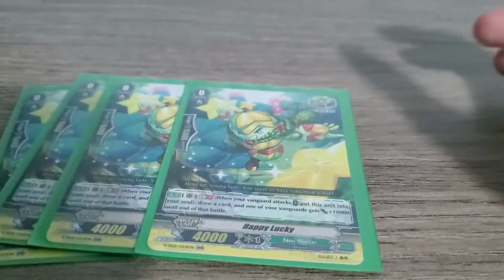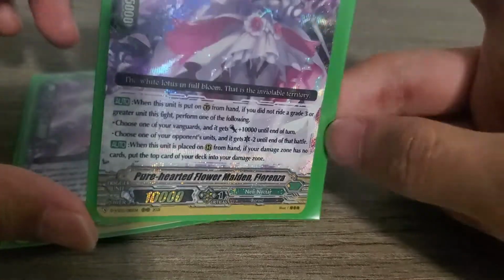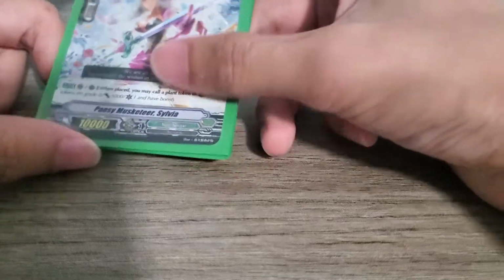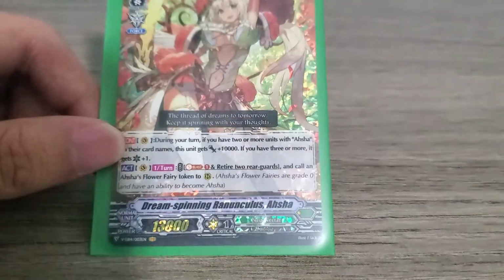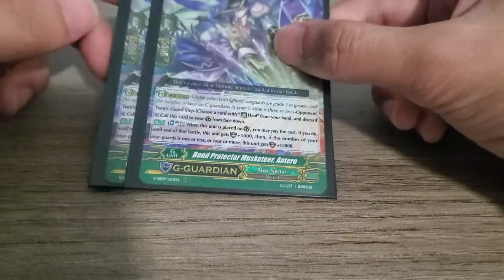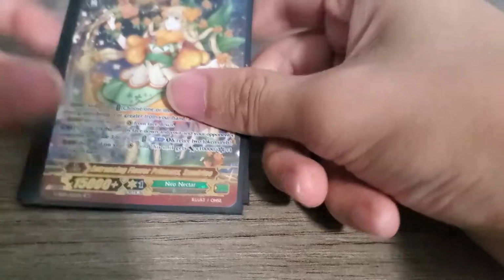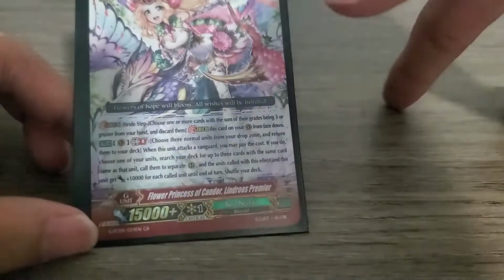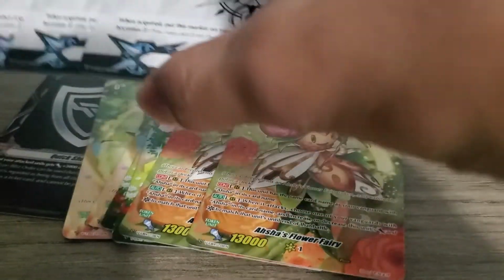Neo Nectar Premium V Clan Collection 2 Deck Profile